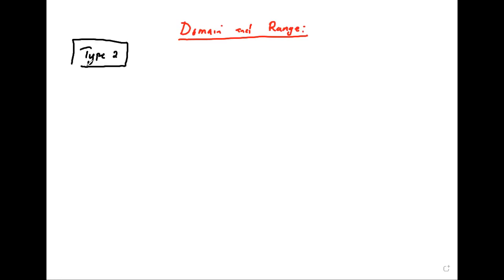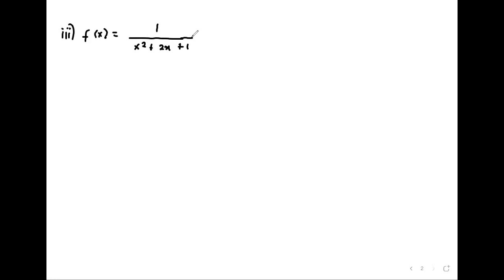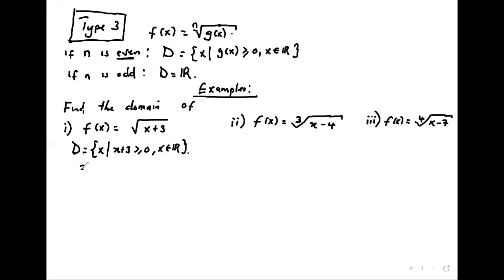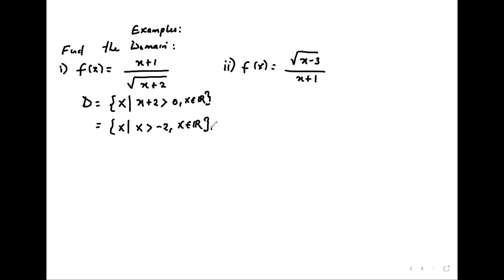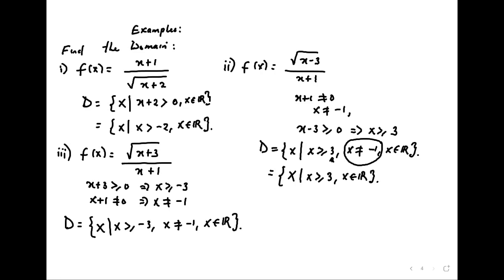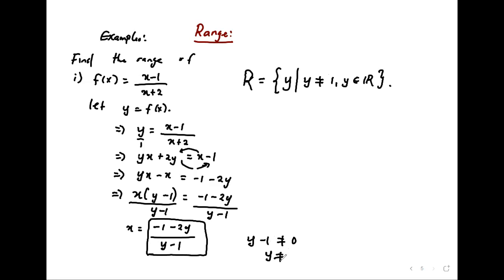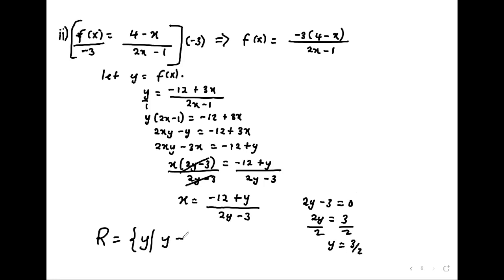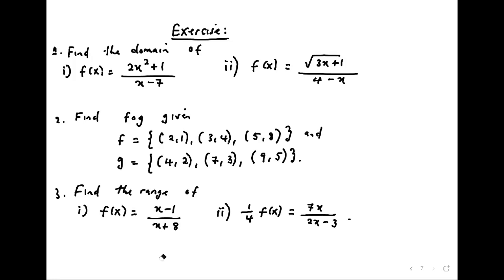Domain and Range of functions type 1 and 2